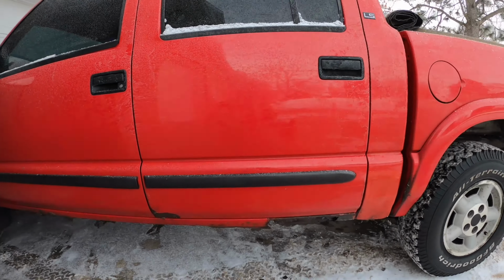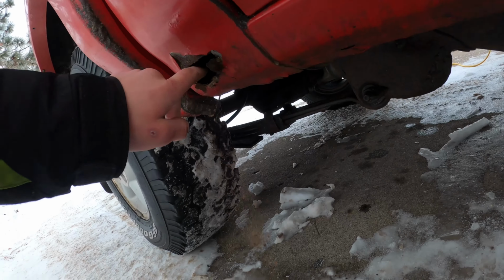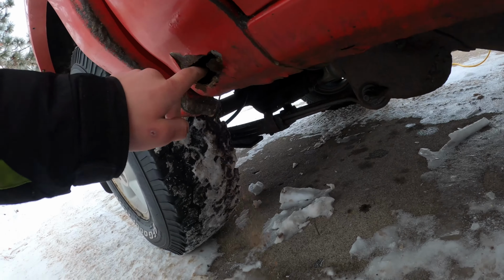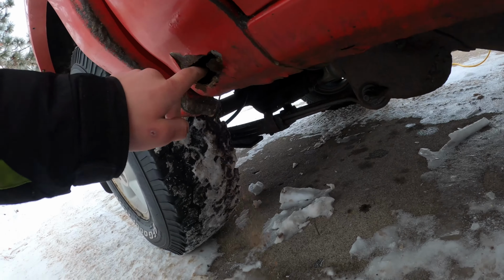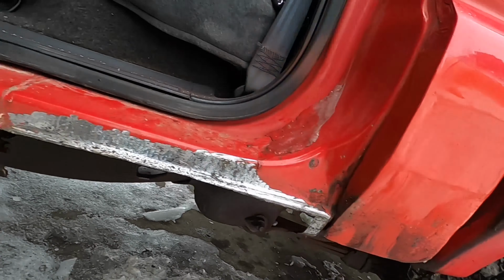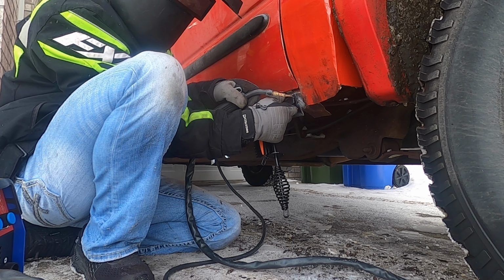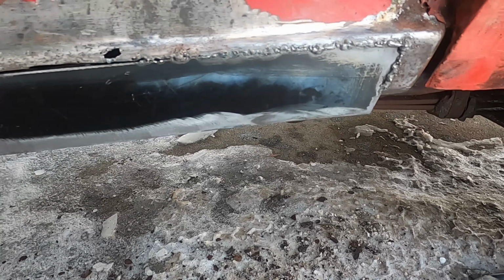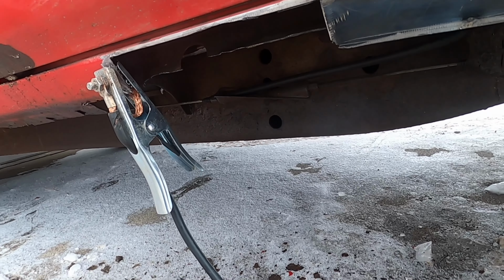Fixing the rocker panel on my S10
I spent some time to cut out the old rusted steel and weld in some fresh steel to fix some of the rust. The replacement steel came from a computer case